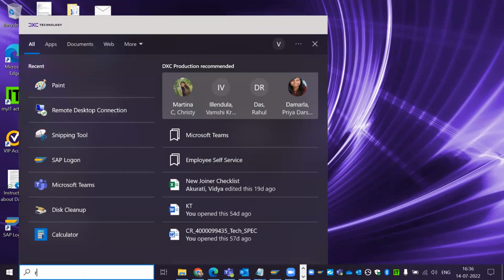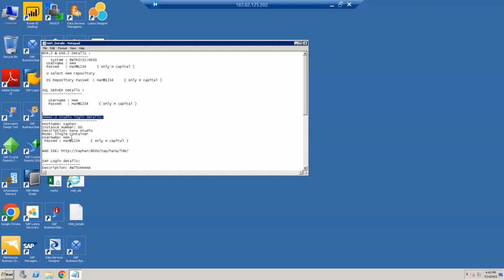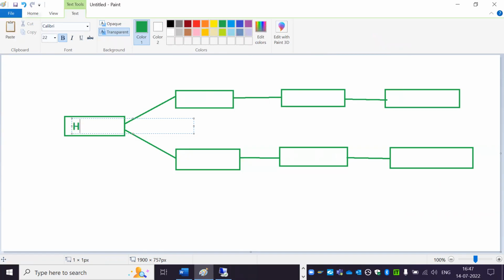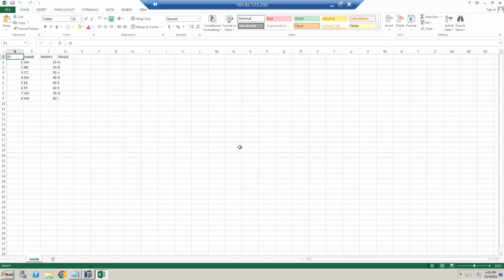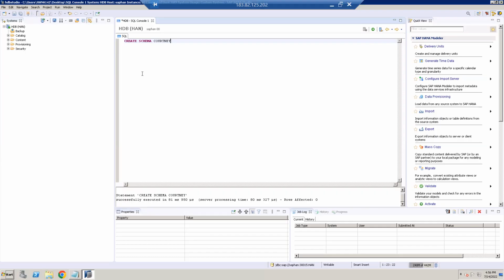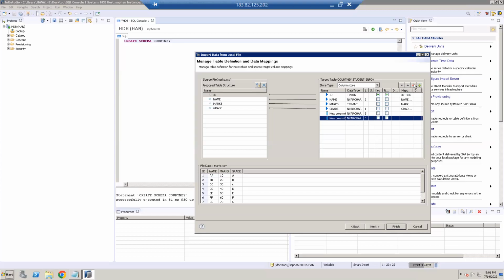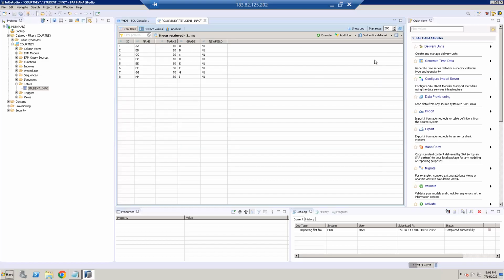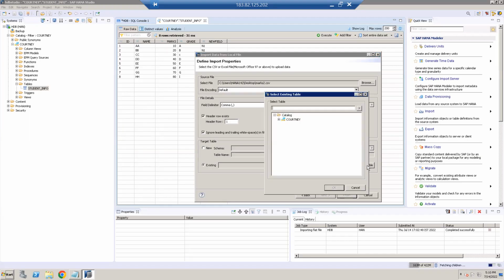SAP HANA Custom Table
This video explains about custom table creation in SAP HANA.